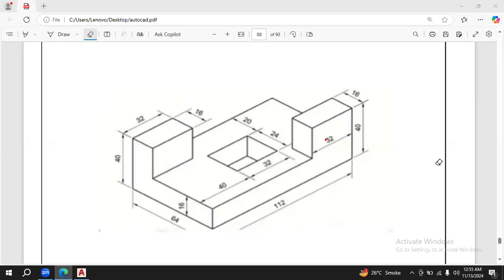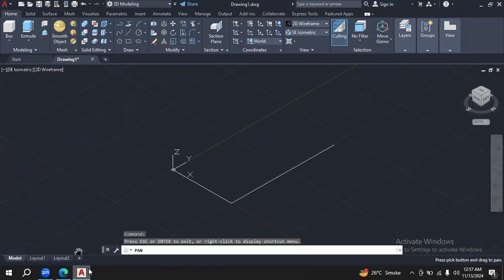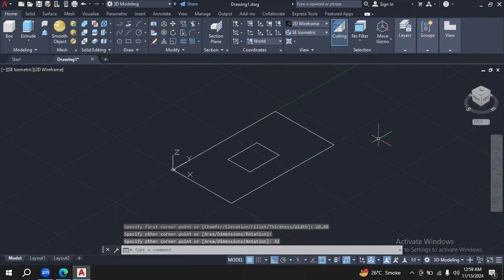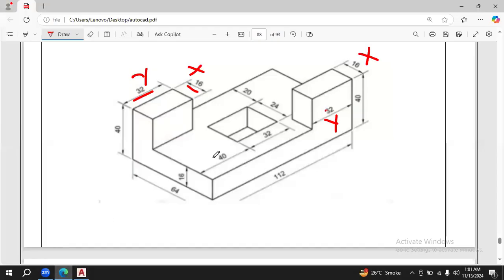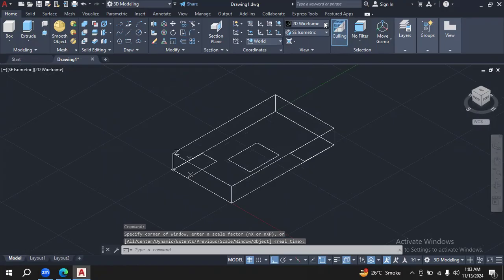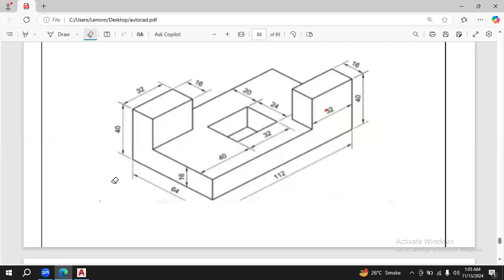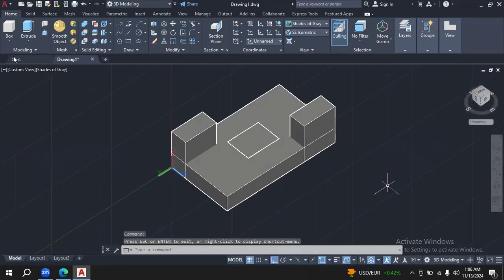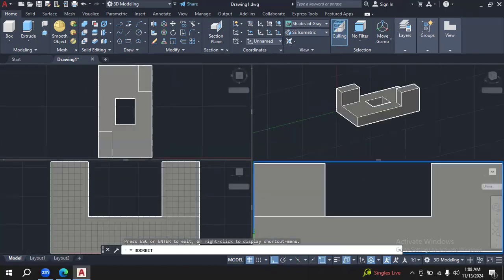AutoCAD 3D modeling: Model # 6